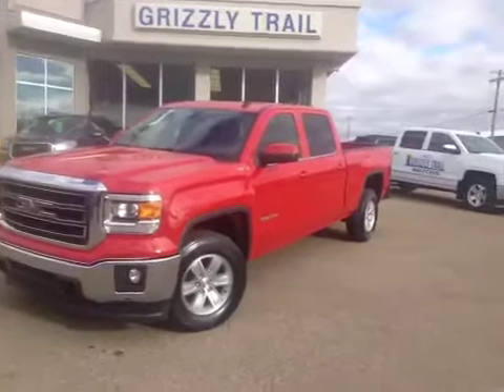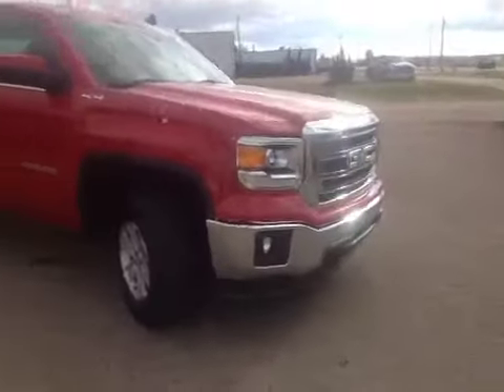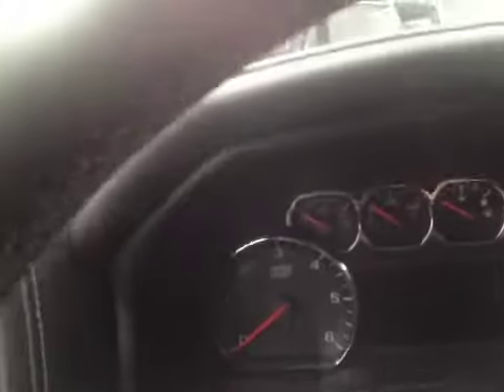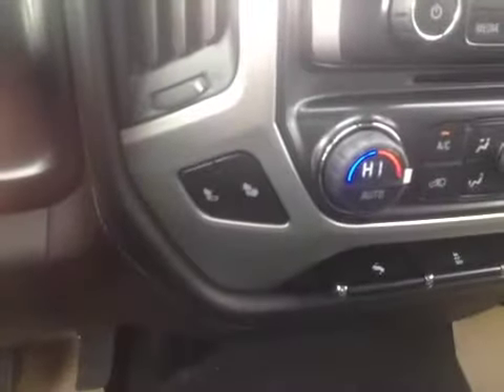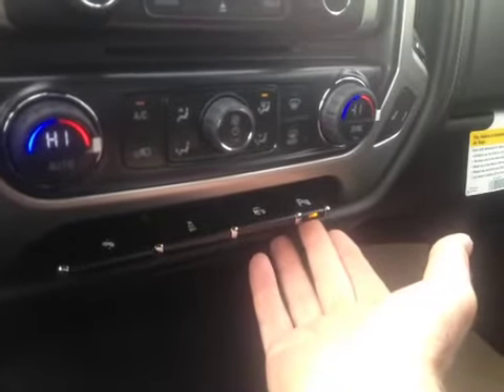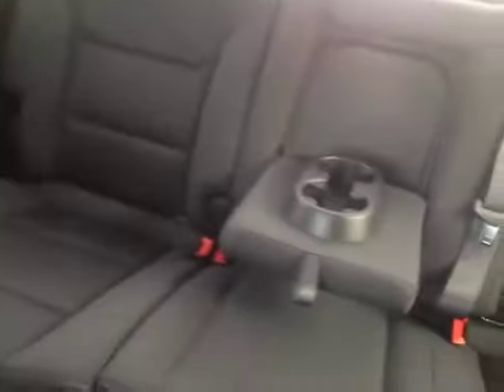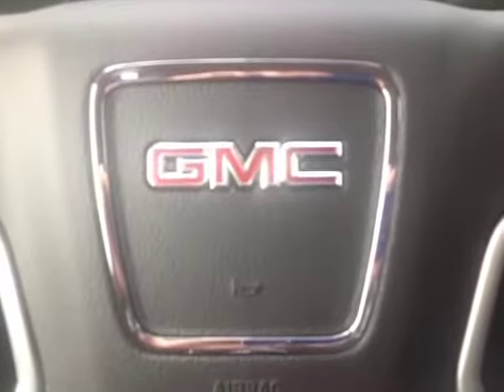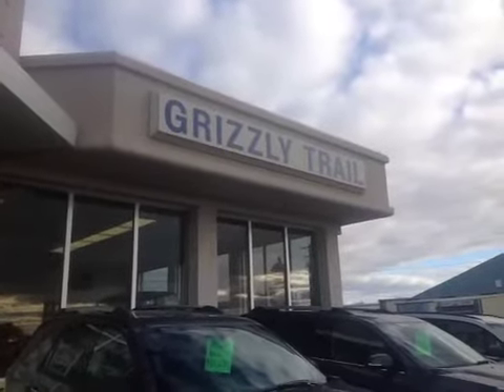2014 GMC Sierra 1500 4WD Crew Cab 143.5" SLE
This is a 2014 GMC Sierra 1500 4WD Crew Cab 143.5&quot; SLE with 6-Speed A/T transmission Red[GCN,Fire Red] color and Jet Black interior color.  This video is recorded and uploaded by cDemo Mobile Inspector.                             Detailed vehicle info with more photo(s) is available